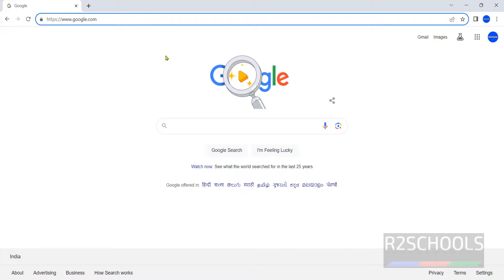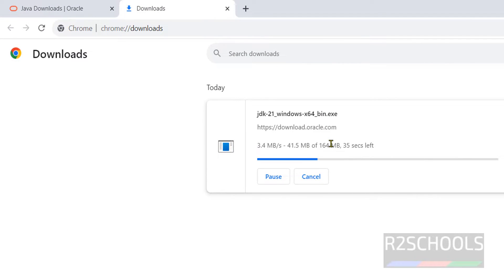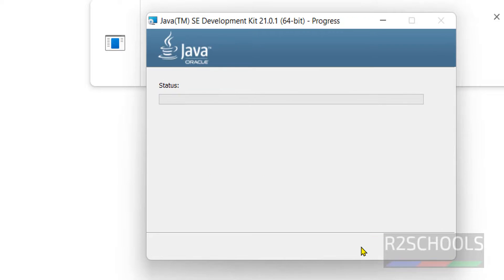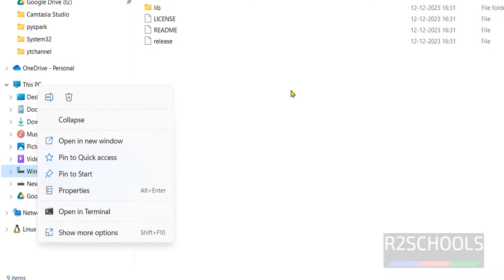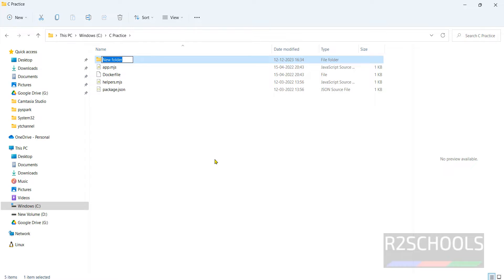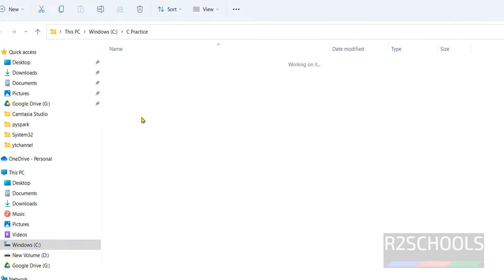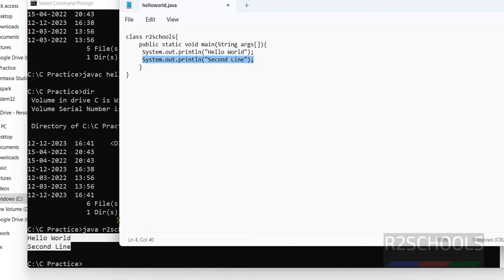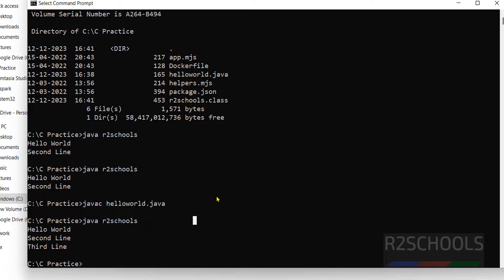How to download install and configure Java JDK 21 on Windows 10/11 | 2024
In this video,we have shown how to download and install configure Java JDK 21 on Windows 10/11 step by step.

How to download and install java 21 on Windows 10/11 or Windows Server,
How to install java 21 on Windows 10/11 or Windows Server,
How to install java on Windows Server,
How to install java on Windows,
Install Java 21 on Windows,
How to install java jdk 21 on Windows 10/11 or Windows Server,
How to install java jdk 21 on Windows Server,
How to install java jdk 21 on Windows,
Download and install java jdk on Windows 11,
Download and install java jdk 21 on Windows 11,
How to install java jdk on Windows Server,
How to install java jdk on Windows,
Install java jdk 21 on Windows,
Java Installation on Windows 11,
Install and configure the environmental variables for Java on Windows 11,
Java Installation on Windows 10,
Install and configure the environmental variables for Java on Windows 10,
Install java and setup environmental variables in Windows,
Install java and setup environmental variables in Windows 11,
Java 21 Installation on Windows 11,
Install and configure the environmental variables for Java 21 on Windows 11,
Java 21 Installation on Windows 10,
Install and configure the environmental variables for Java 21 on Windows 10,
Install java 21 and setup environmental variables in Windows,
Install java 21 and setup environmental variables in Windows 11,